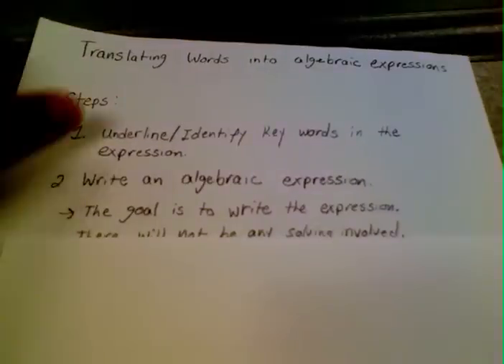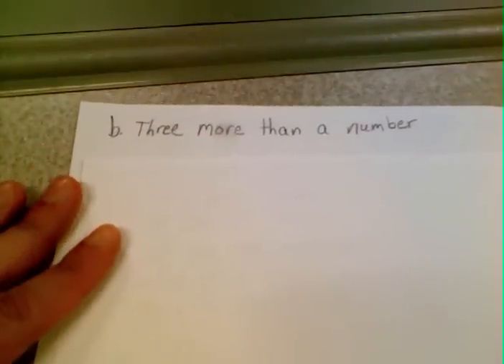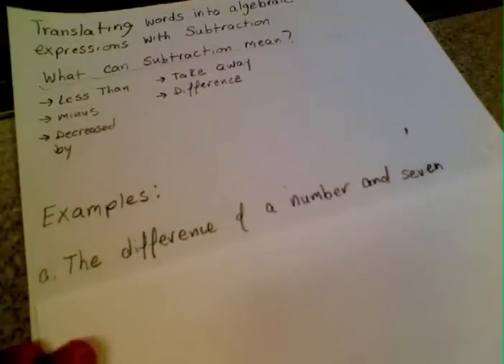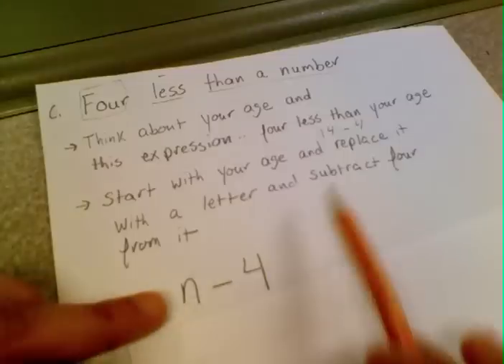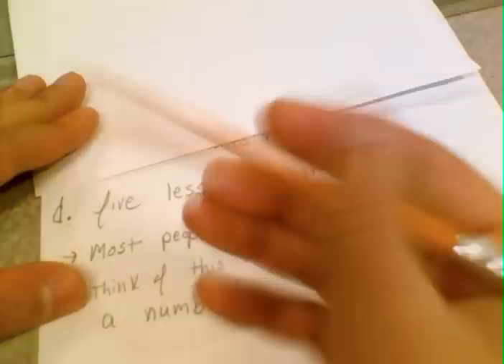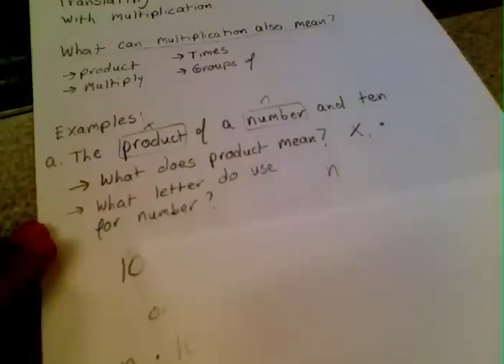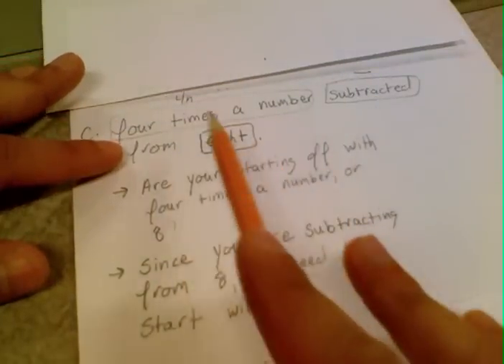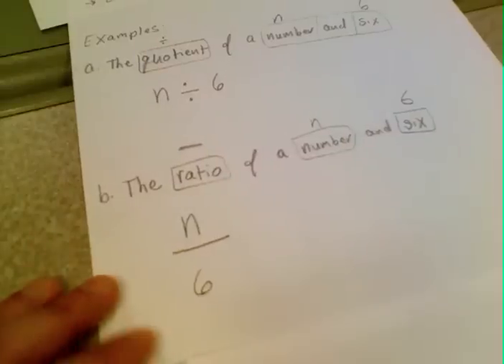Translating words into algebraic expressions